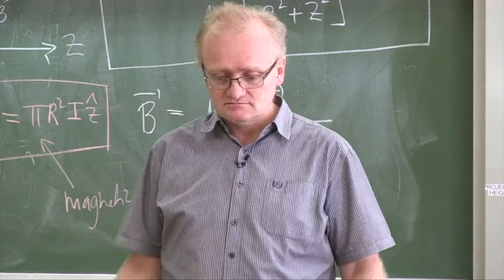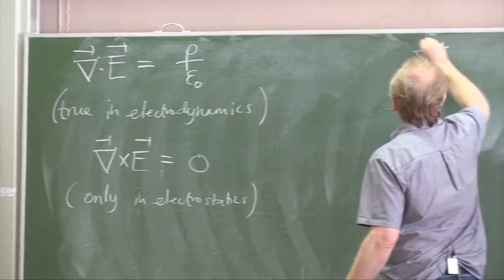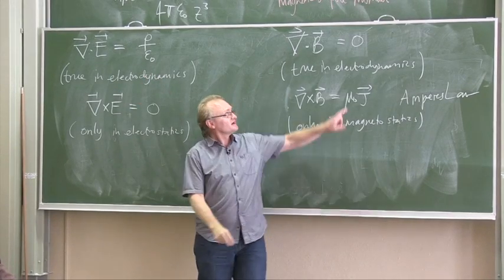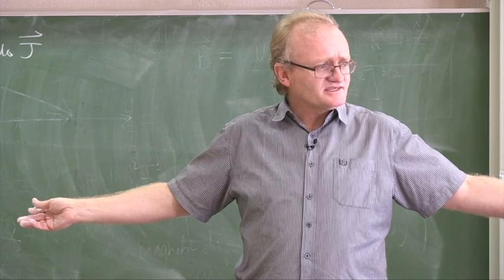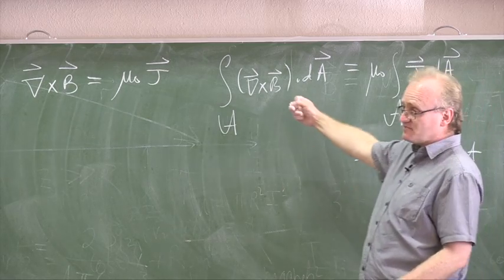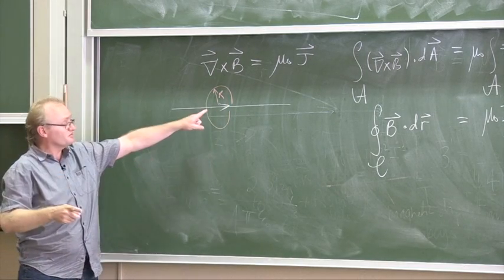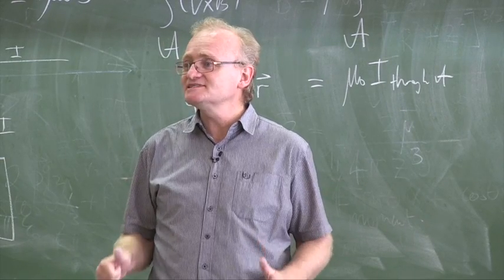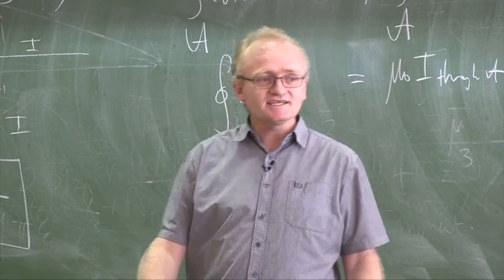Electromagnetism - LECTURE 09 Part 04/04 - by Prof Robert de Mello Koch